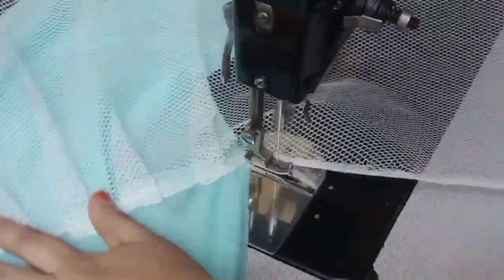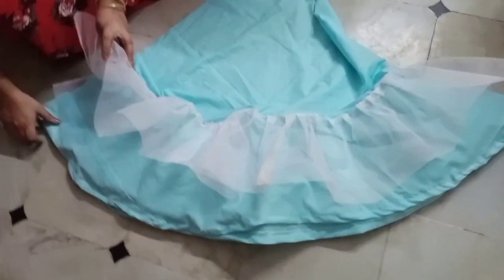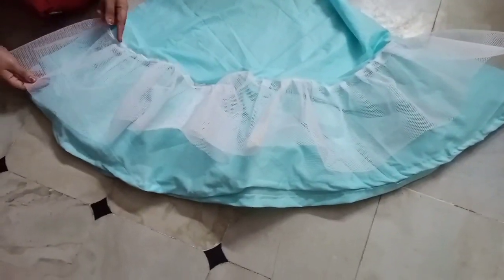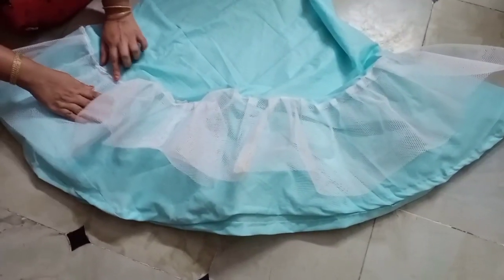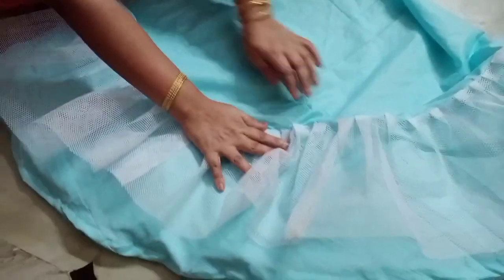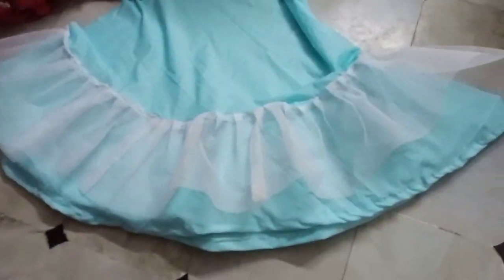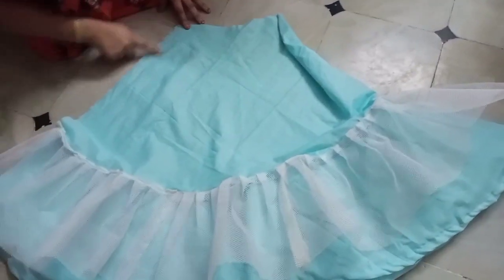Lehenga కి can can easy గా ఎలా attach చైయ్యాలో చూడండి easy method